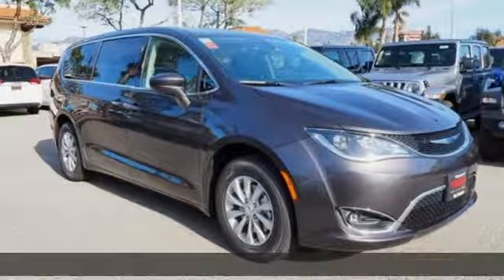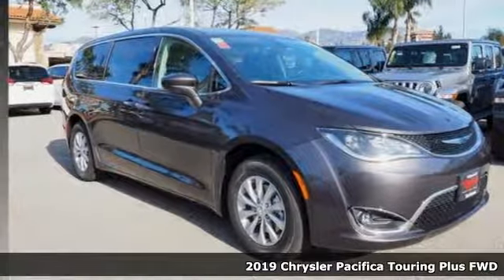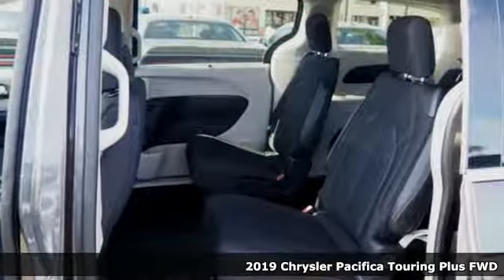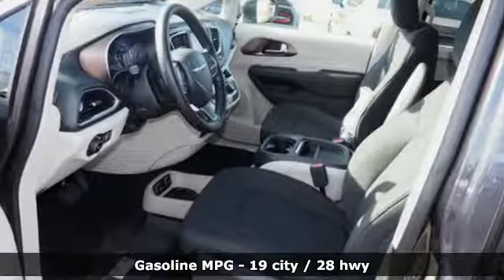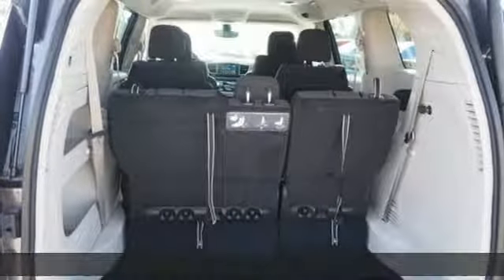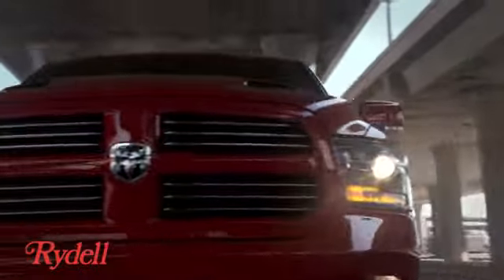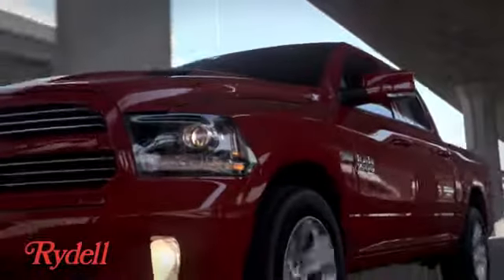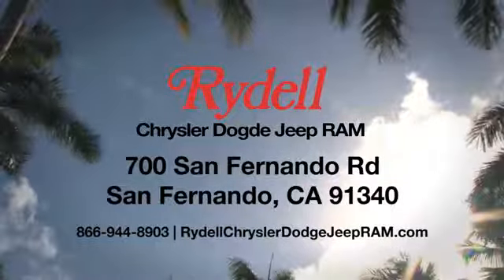New 2019 Chrysler Pacifica San Fernando CA Valencia, CA #90456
Year: 2019
Make: Chrysler
Model: Pacifica
Trim: TOURING PLUS
Engine: 3.6L V6 24V VVT Engine with ESS
Transmission: 9-Speed FWD Automatic Transmission
Color: Granite Crystal
Interior: Black/Alloy
Stock #: 90456
VIN: 2C4RC1FG9KR548807
Crystal Metallic 2019 Chrysler Pacifica Touring Plus Here at Rydell Chrysler Dodge Jeep Ram, we're different from other dealerships in the area. Of course, we know you'd expect us to say something like that, but, you can believe it. Not only to we offer a wide range of sedans, crossover, SUVs, and trucks to those in San Fernando, CA along with Van Nuys, Thousand Oaks, Glendale, Santa Clarita and the greater Los Angeles area, but we make sure your experience is always exciting, simple, and fun. Price includes: $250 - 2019 Retail Consumer Cash **CK1 (excl WE). Exp. 01/02/2019, $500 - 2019 Bonus Cash CACKA. Exp. 01/02/2019 $500 CDJ Bonus Cash Coupons (This is a factory incentive for a retail purchase only. Offer good while supply lasts. Ask dealer for complete details). Exp. 12/28/2018 $1,000 2018 Chrysler Pacifica Coupon (This is a factory incentive for a retail purchase only. Offer good while supply lasts. Ask dealer for complete details). Exp. 12/31/2018

Address:
700 San Fernando Rd.